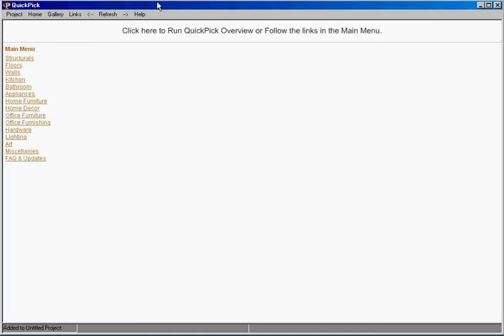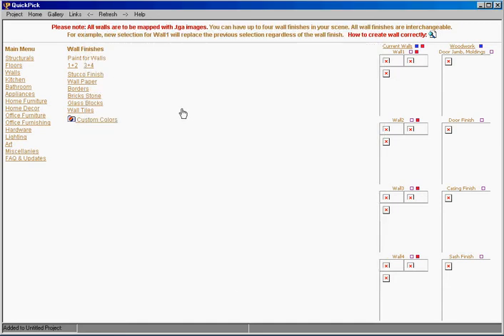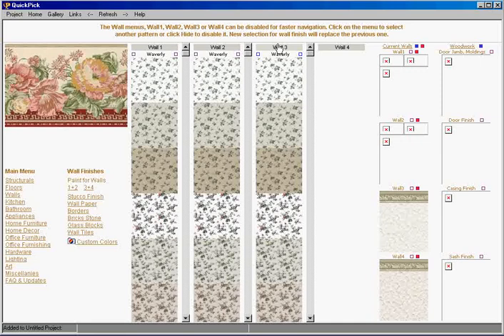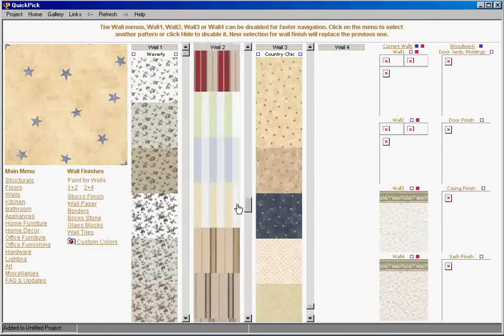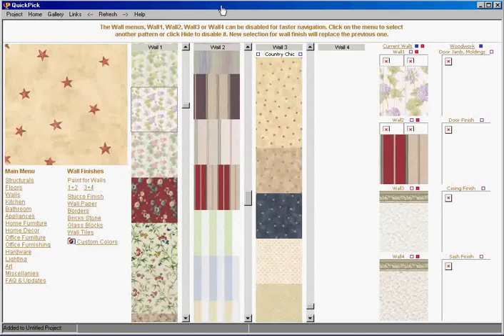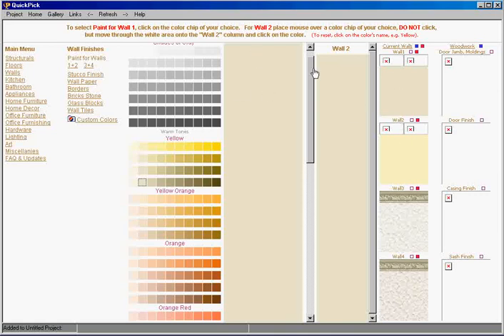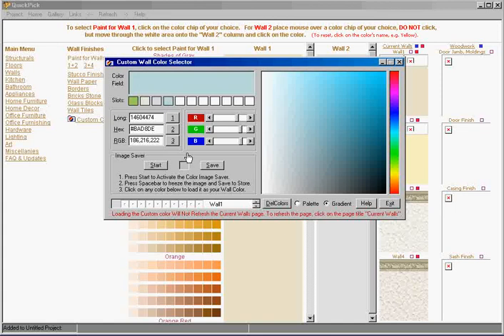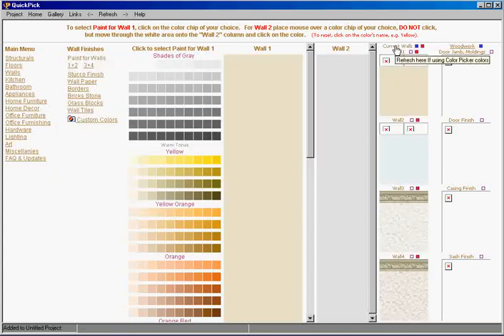Wall finishing with QuickPick Plug-In by New World Graphics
Interior design using QuickPick CAD Interface and QuickPick 3D Models database. Changing walls, working with wallpaper, borders, paint, stone and other wall finishes.